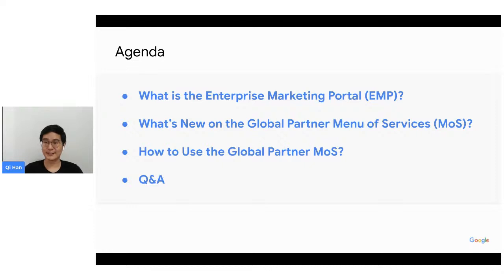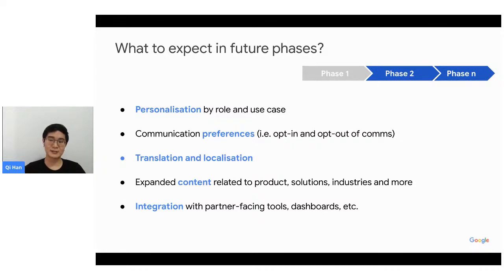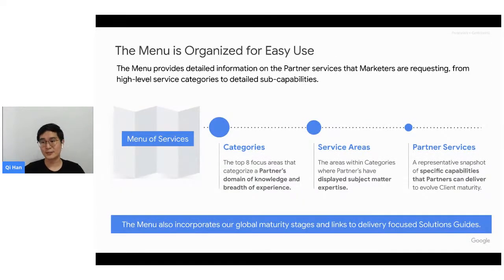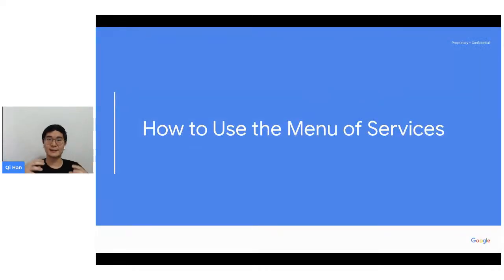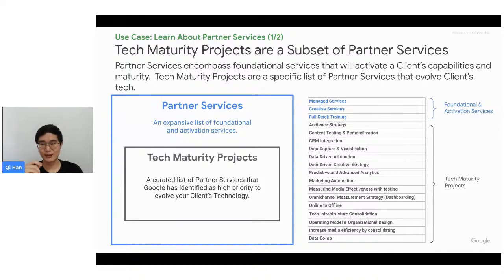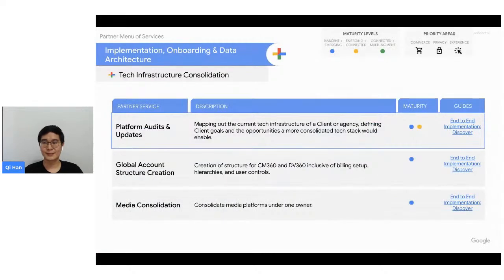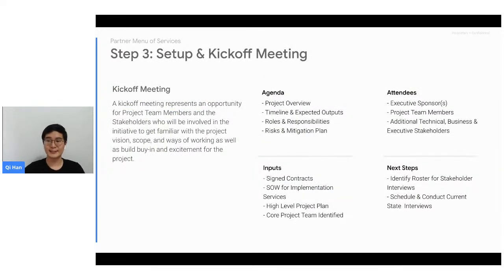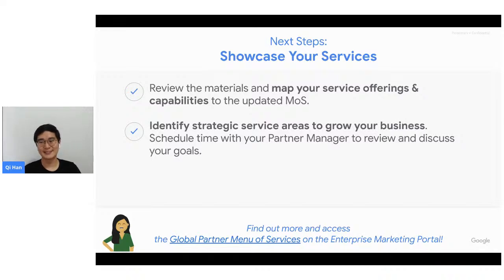Global Menu of Services (MOS) Training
This year, we have updated the Global Partner MoS to support you in the delivery of data & tech services. The new MoS offers a organized, holistic view of Partner services delivered in-market today, enabling teams to quickly identify the right services for marketers and providing Partners a framework against which to grow their services.